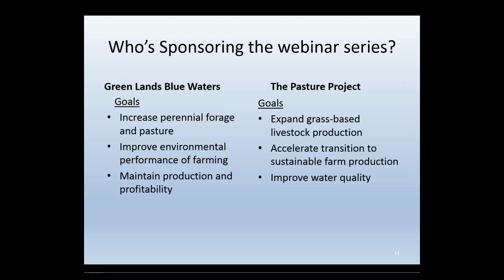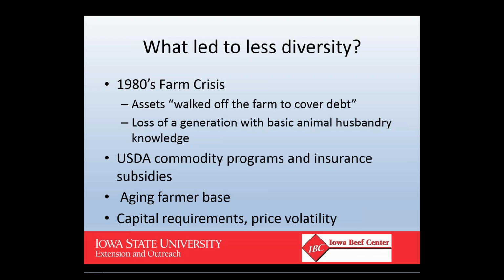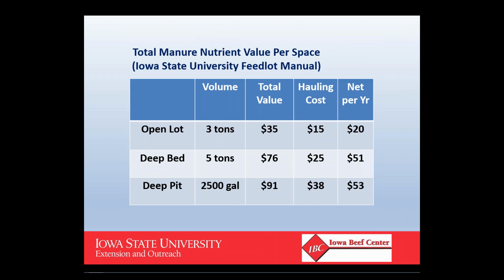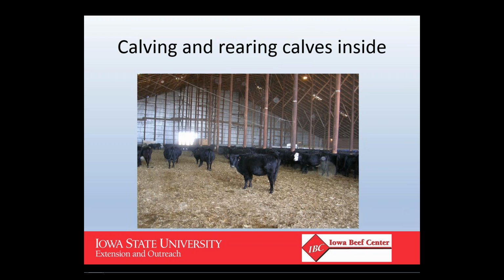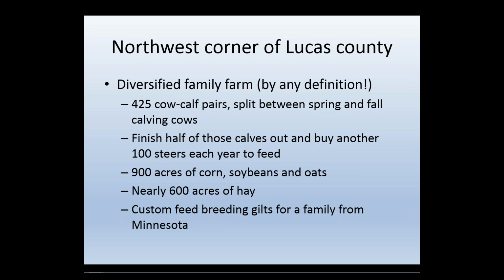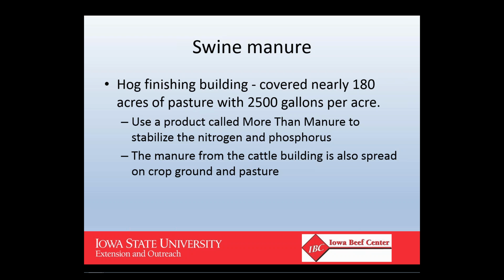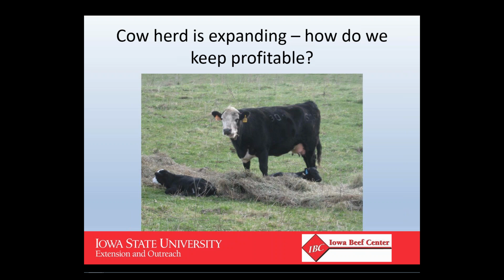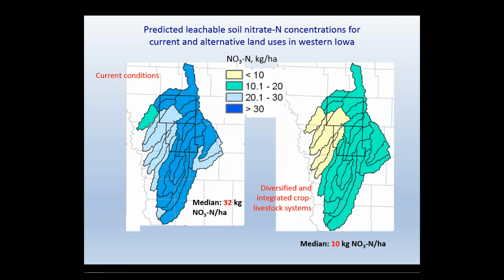Grazing Educator Webinar Series: Integrating Livestock into Cropping Systems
Please join us in our webinar series, hosted by Green Lands Blue Waters and The Pasture Project. The monthly series will present topics important to grazing, with perspectives from scientists, experts, and producers.

This webinar was recorded August 7th, 2015.